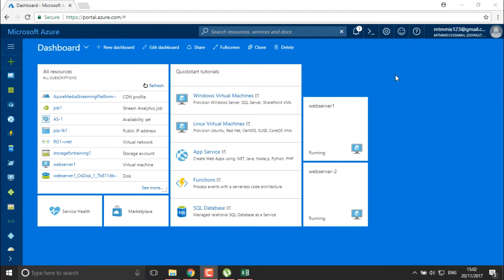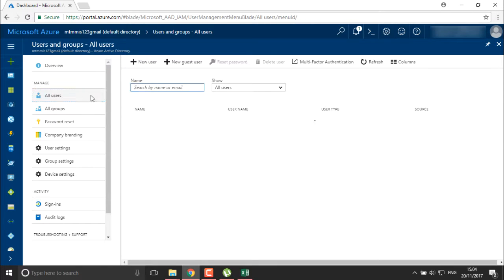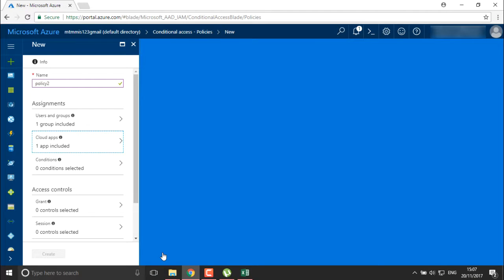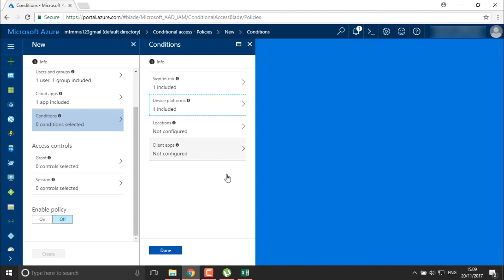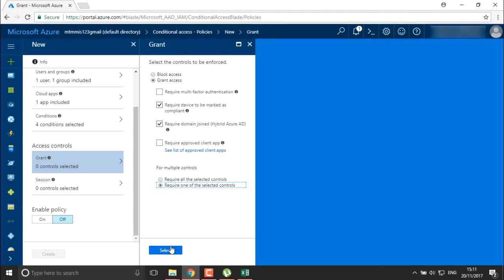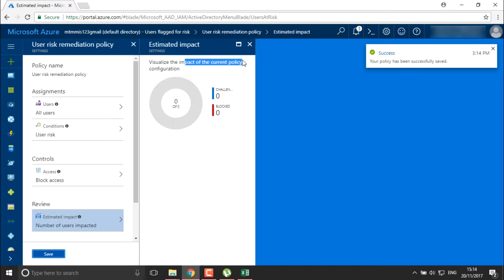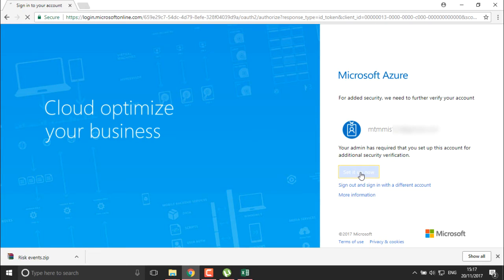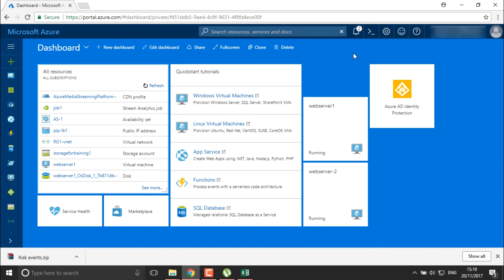Azure - Creating ID protection in AD